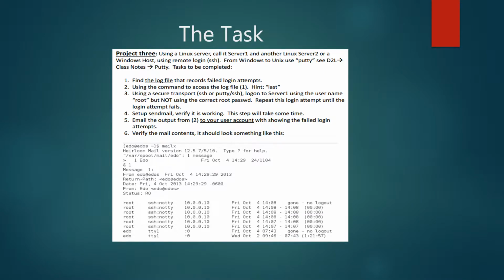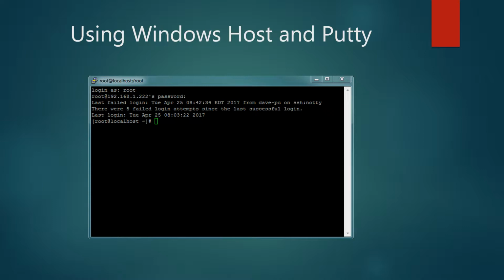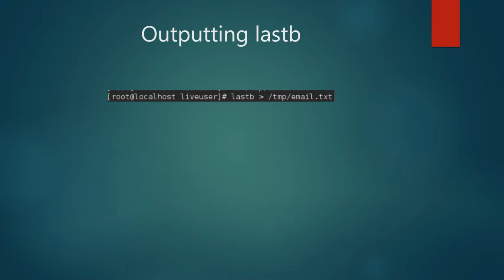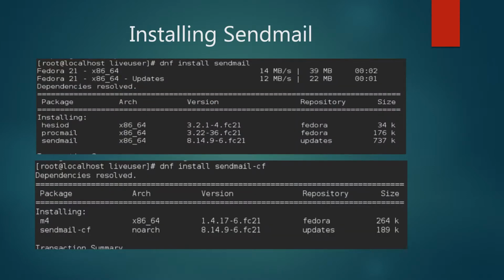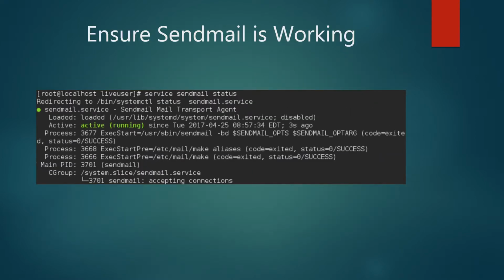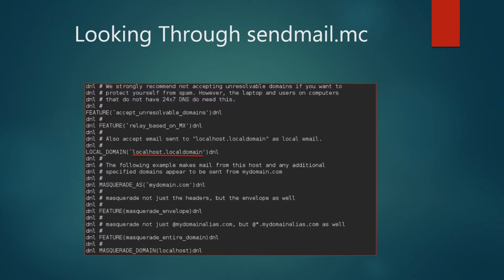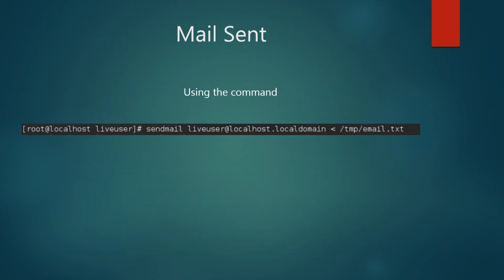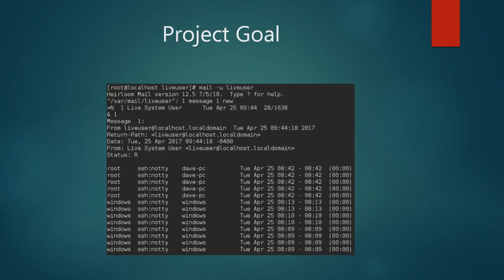Class Project Presentation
Project 3
CNG201